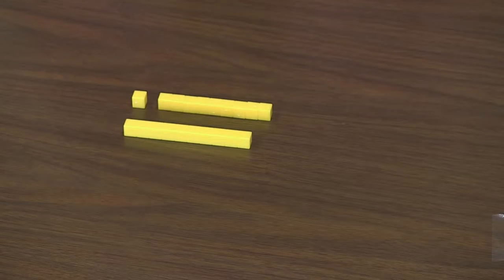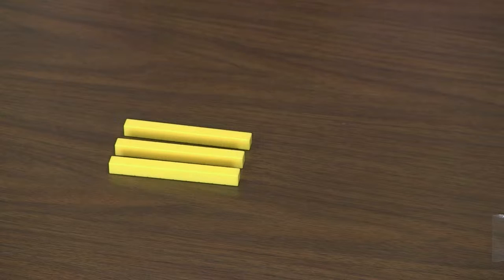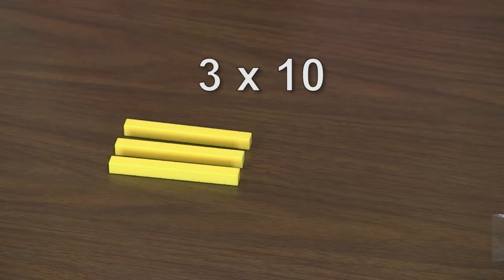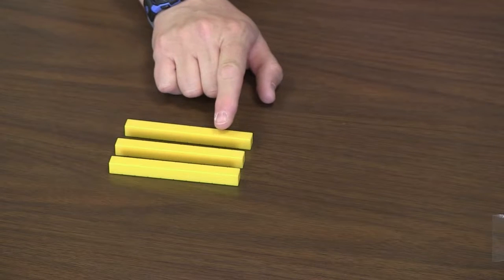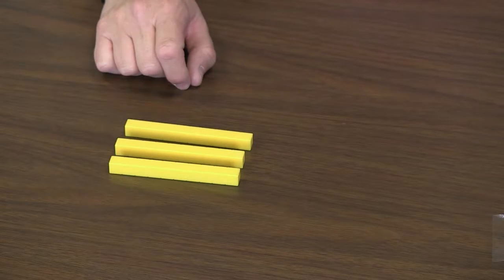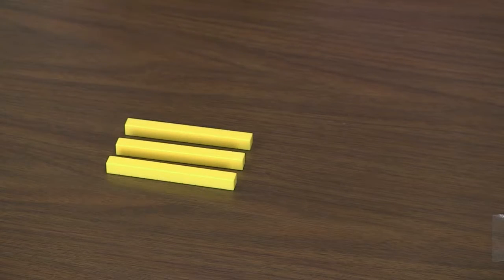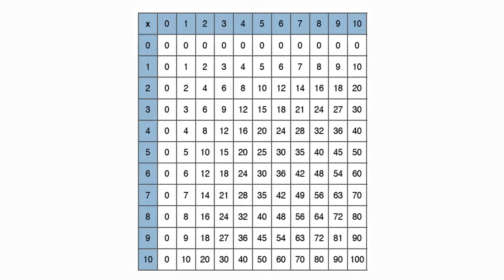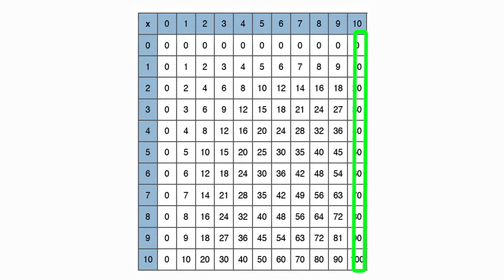3.08 - Ten as a Factor